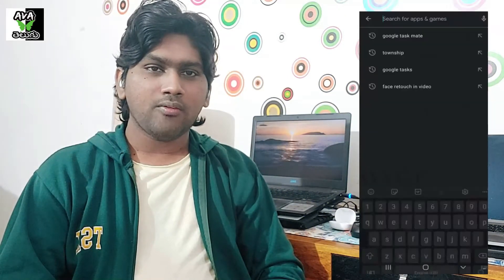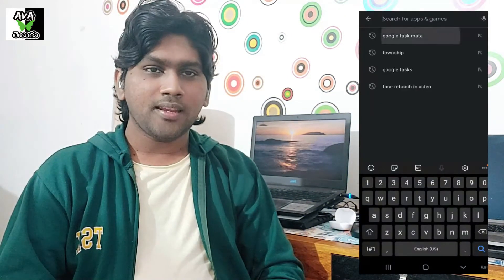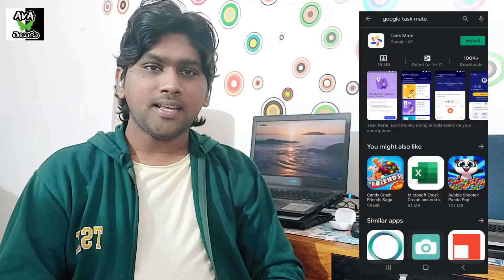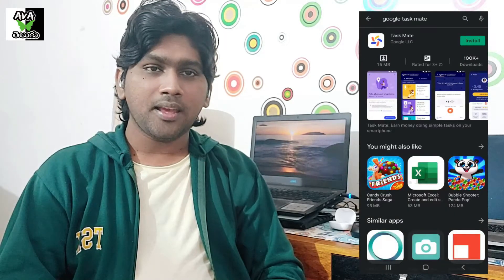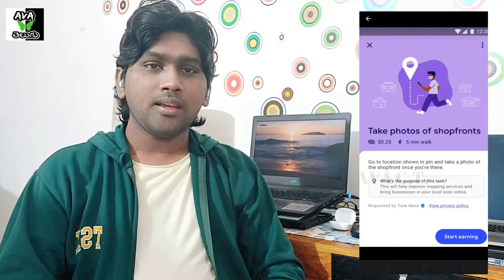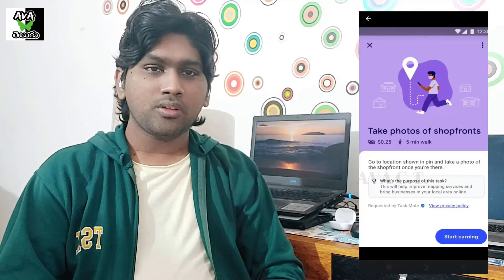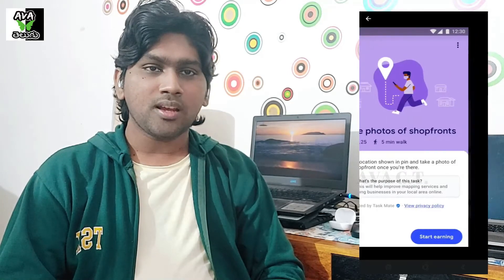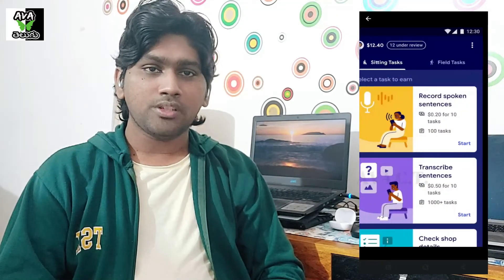Bumper offer For youth: How to earn money in Google Task Mate app |AVA Creative thoughts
Welcome to AVA Creative thoughts Channel